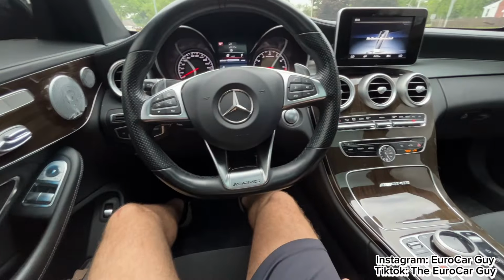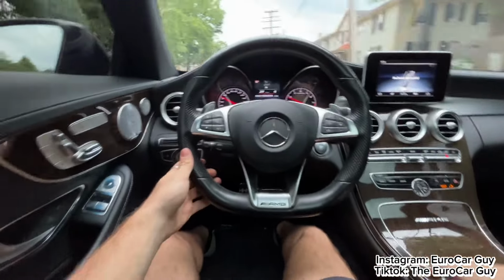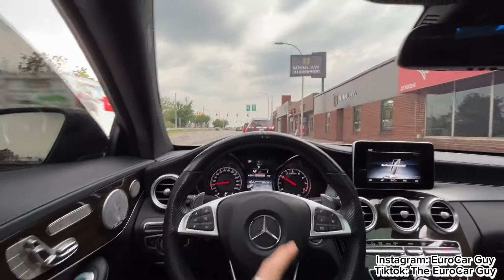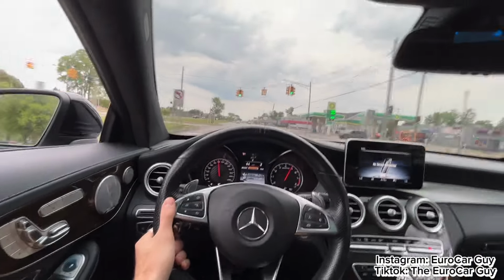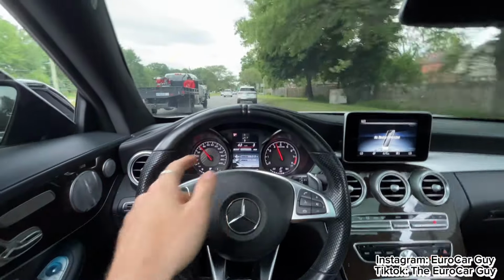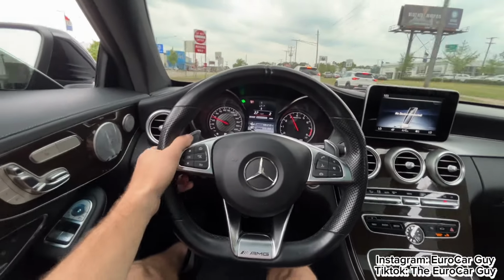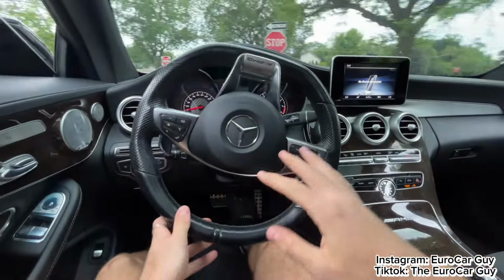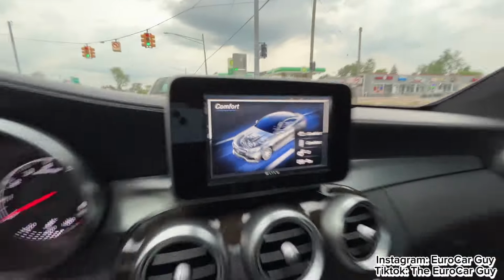C63 AMG INSANE POV DRIVE!!!!***PRE FACELIFT***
Enjoy this Video of my all new to me 2017 C63 AMG Pre-facelift!!! This car is 100% stock and I’m already in love with it. I would recommend this car to anyone that’s in the market right now for a V8 that’s very enjoyable to drive everyday of the week.

IGNORE TAGS!